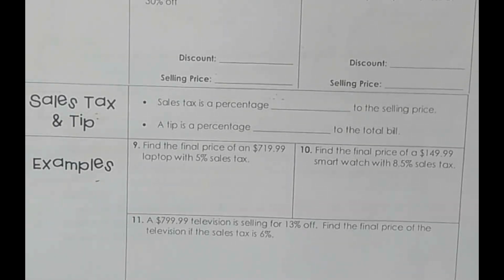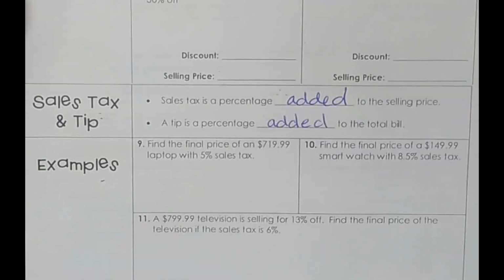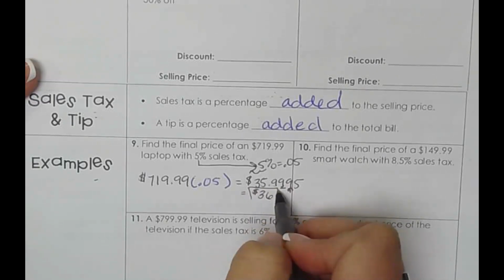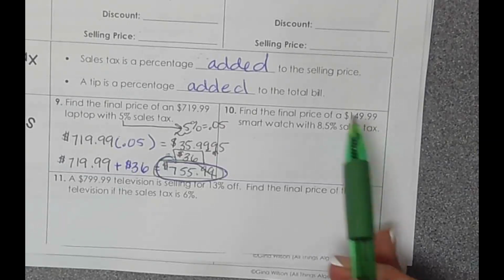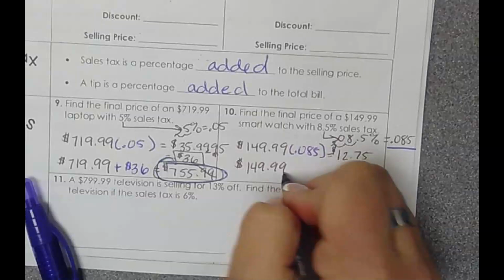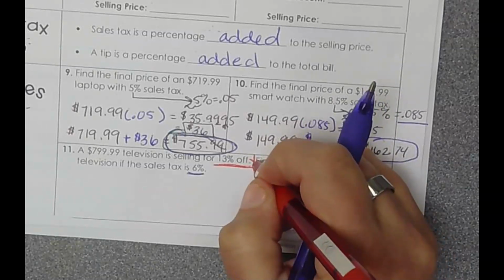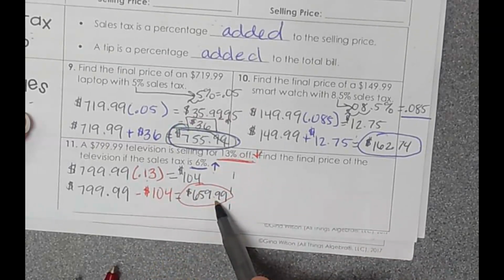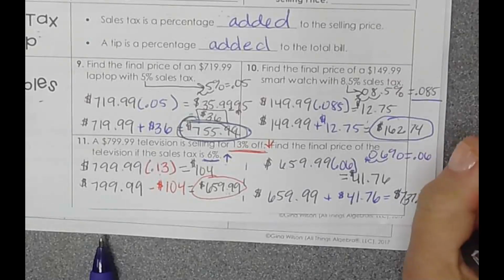Percent Increase Notes